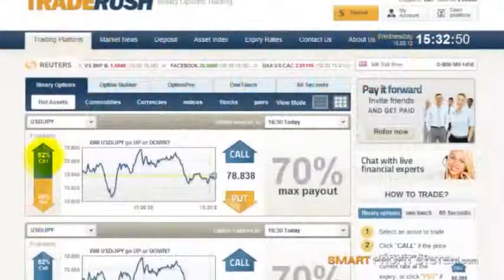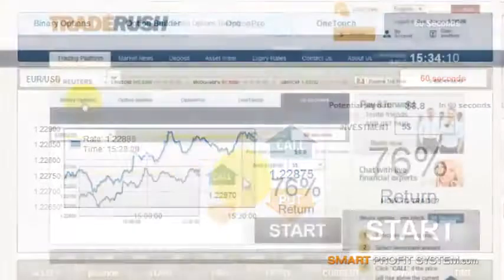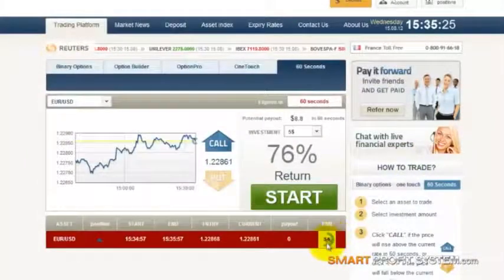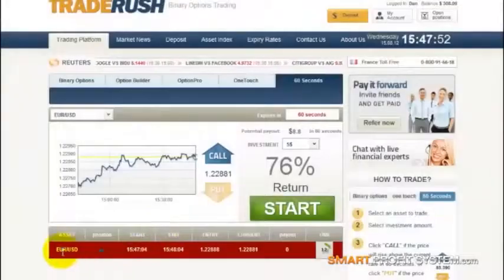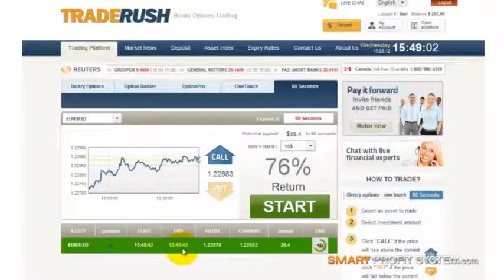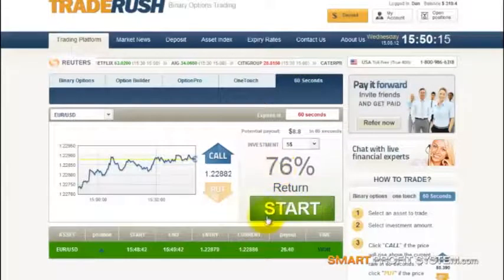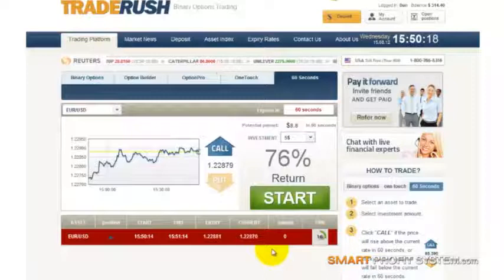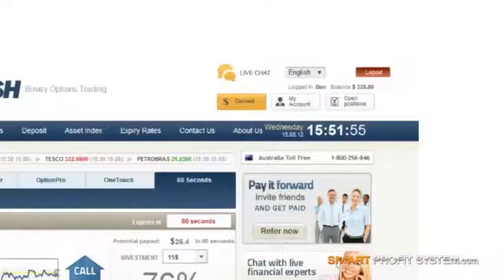Learn how to trade binary options successfully with traderush YouTube